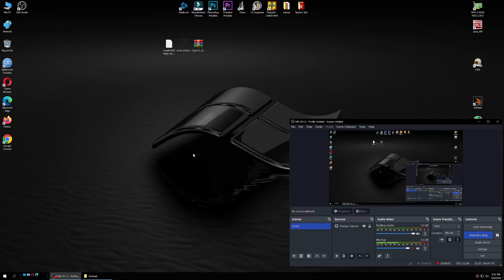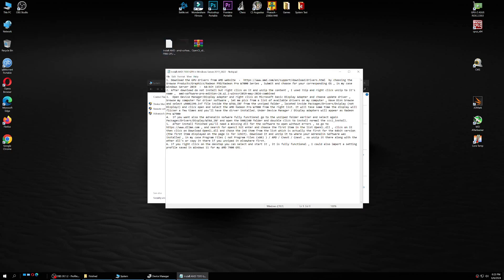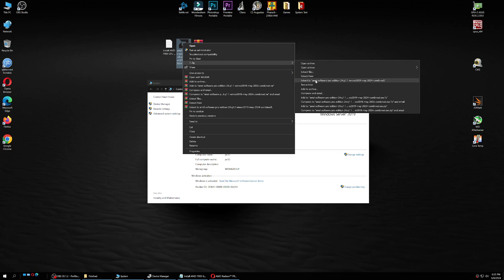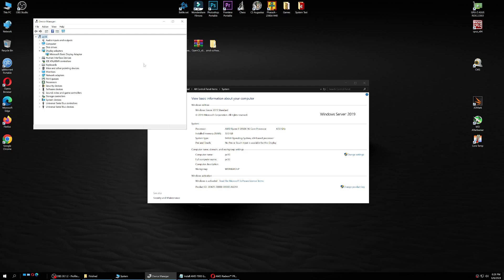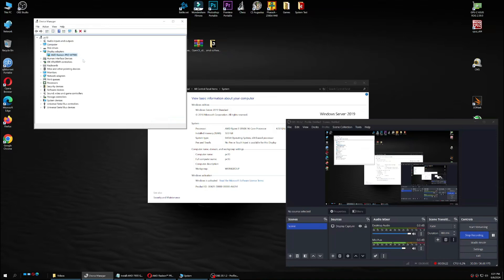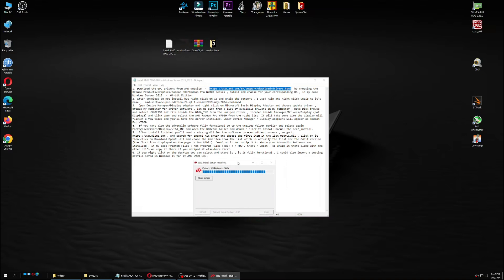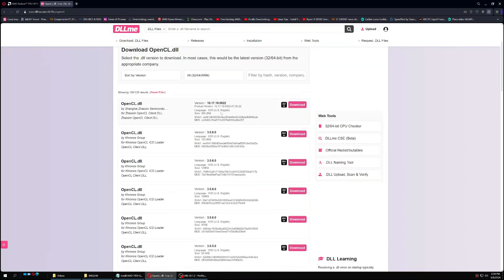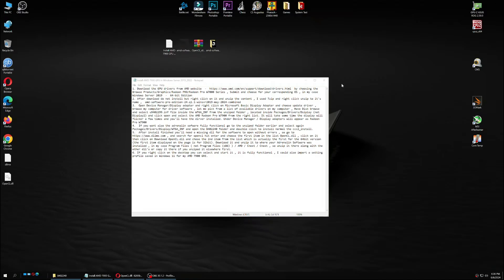How to install AMD RX 7900 GPU drivers/software in Windows Server 2019 or 2022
Showing an easy way to install AMD RX 7xxx, 6xxx or 5xxx series in Windows Server 2019 and 2022 without modifying any file. Installing also optionally the corresponding Adrenalin software for Windows Server for those who want it. Here is a small list with steps taken for this purpose :

1. by choosing the Browse Products/Graphics/Radeon PRO/Radeon Pro W7000 Series , Submit and choose for your corresponding OS , in my case Windows Server 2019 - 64-bit Edition

2. After download do not install but right click on it and unzip the content , I used 7zip and right click unzip to it's name ,  amd-software-pro-edition-24.q1.1-winsvr2019-may-2024-combined

3.  Open Device Manager/Display adapter and right click on Microsoft Basic Display Adapter and choose update driver , browse my computer for driver software , let me pick from a list of available drivers on my computer , Have Disk browse and select u9402299.inf file inside the WT6A_INF from the unziped folder , located inside Packages/Drivers/Dsiplay (not Display2) and click open and select the AMD Radeon Pro W7900 from the right list. It will take some time the display will flicker a few times and you'll have the dirver installed. Under Device Manager / Display adapters will appear as Radeon Pro W7900

4.  If you want also the adrenalin sofware fully functional go to the unziped folder earlier and select again Packages/Drivers/Display/WT6A_INF and open the B402240 folder and doucble click to install normal the ccc2_install.

5.  After install finished you'll need a missing dll for the software to open without errors , so go , and search for opencl hit enter and choose the first item in the list OpenCL.dll , click on it then click on Download OpenCL.dll and chose the 2nd item from the list which is actually the first for the 64bit version (the first item displayed on the page is for 32bit). Download it and unzip it to where your Adrenalin Software was installed , in my case Program Files ( not Program Files (x86) ) / AMD / Cnext / Cnext , so unzip it there along with the other dll's or copy it there if you unziped it elsewhere first.

6. If you right click on the desktop you can select and start it , it is fully functional , I could also import a setting profile saved in Windows 11 for my AMD 7900 GRE.